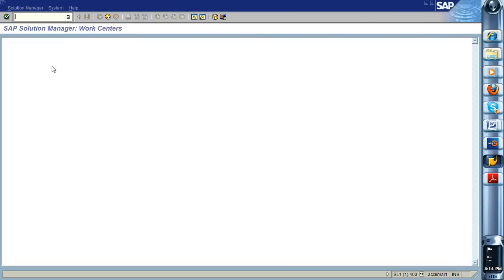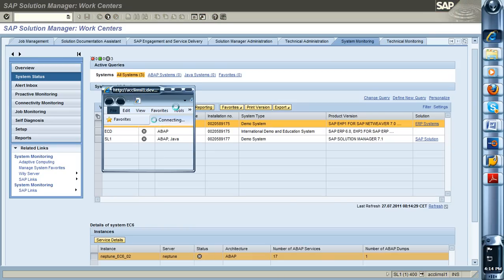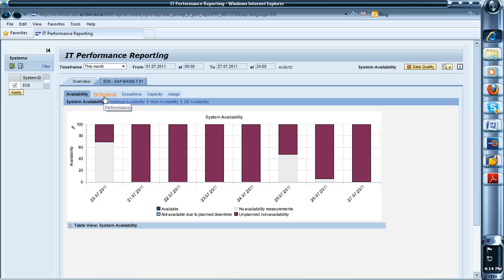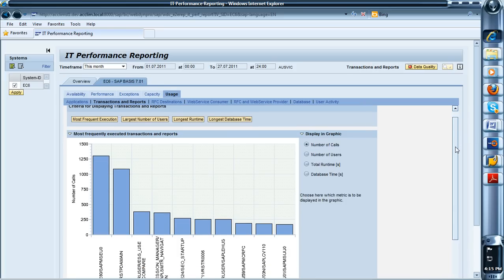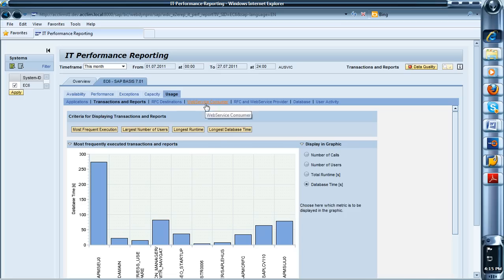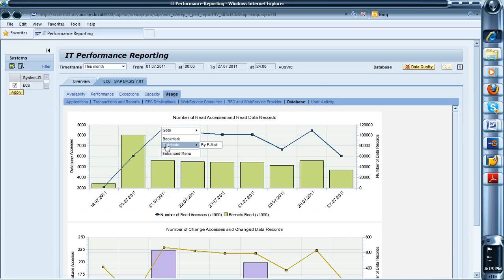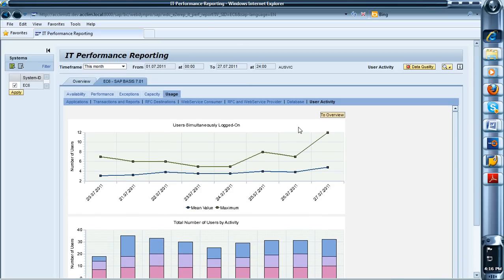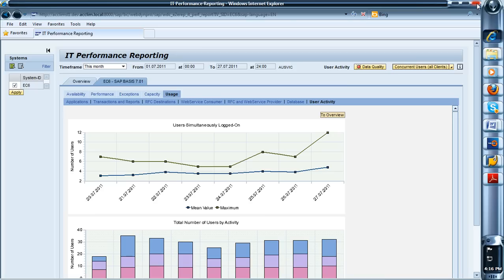Solution Manager 7.1 IT Performance Monitoring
Solution Manager 7.1 Acceleration Series